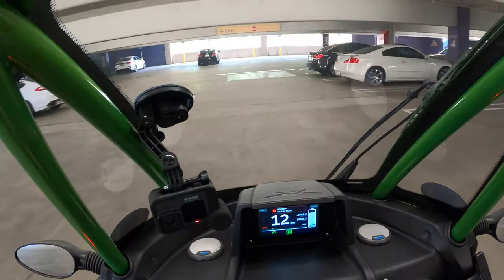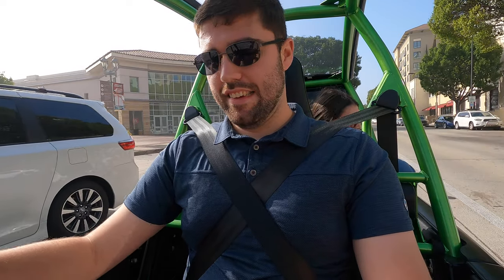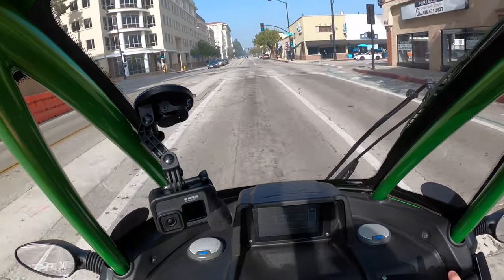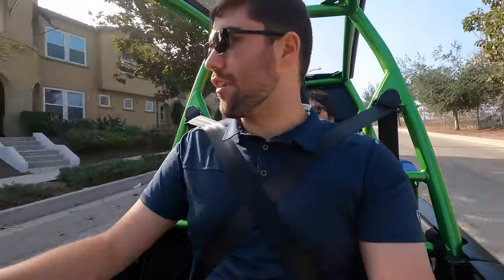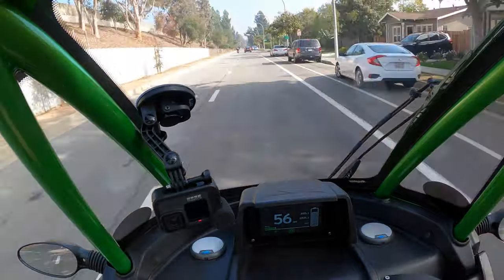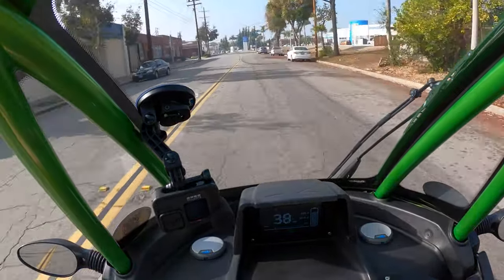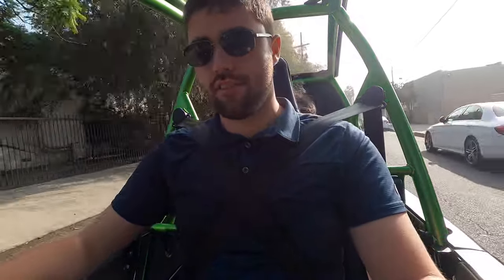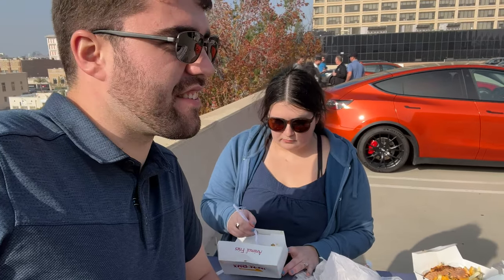Taking Arcimoto FUV to In-N-Out Burger As One Does in SoCal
Join Kalie and Branden at the Out of Spec Studios EVMediaSummit to drive one of the most wild vehicles for sale - the Arcimoto FUV.

Save 10% on your first order with Abstract Ocean by using code "NOMAD" at checkout.

Drone footage shot with DJI Mavic Air 2, other footage on Sony A7 siii or iPhone 13 Pro and all editing done in Final Cut Pro on Apple M1 MacBook Air.

Radar detector
12V air compressor